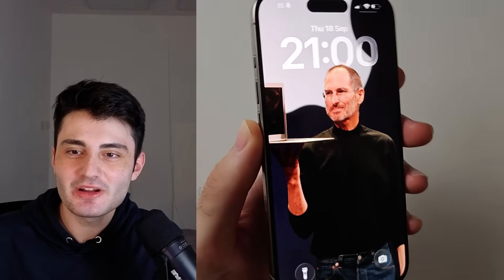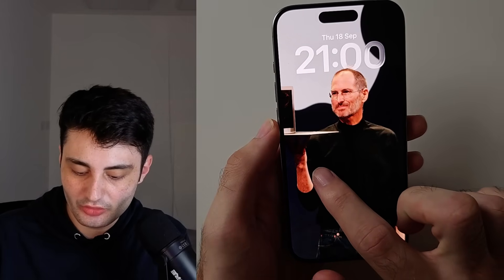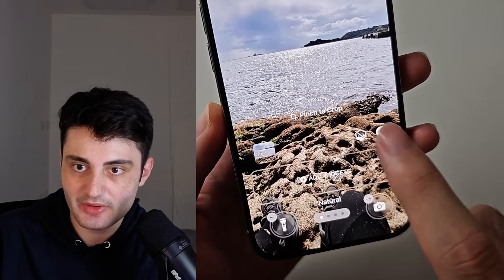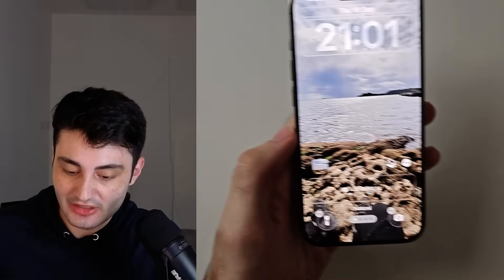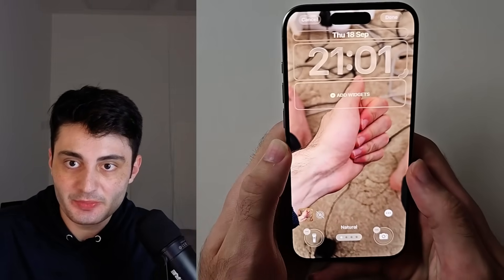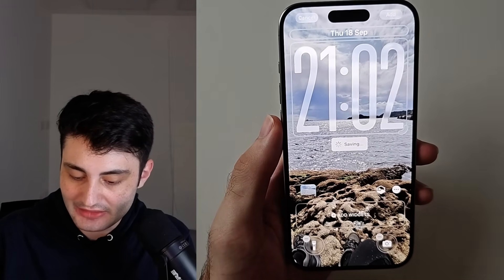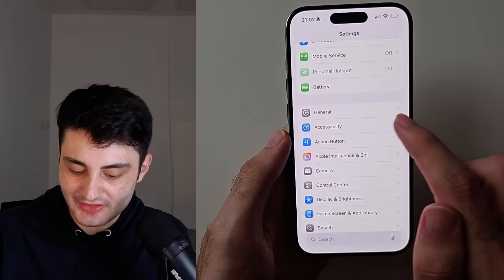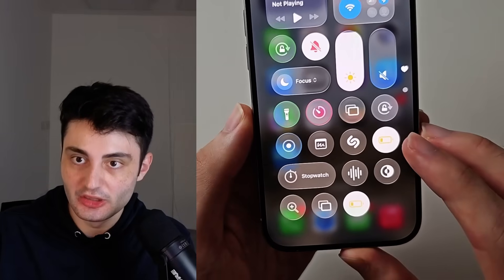How To Set 3D Wallpaper on iOS 26 (Spatial Wallpaper Effect)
Learn how to set 3D Wallpaper iOS 26 with the spatial scene wallpaper feature in iPhone. Now in iOS 26 you can turn 2D image into 3D wallpaper and use it as your iPhone lock screen. In this tutorial I will teach you how to add 3D wallpaper iOS 26 to iPhone lock screen so you have that beautiful 3D effect. Almost all pictures support the 3D wallpaper effect. This is powered by spatial scene feature in iPhone. If spatial scene is not working iOS 26 on your iPhone I will cover how to fix it as well.